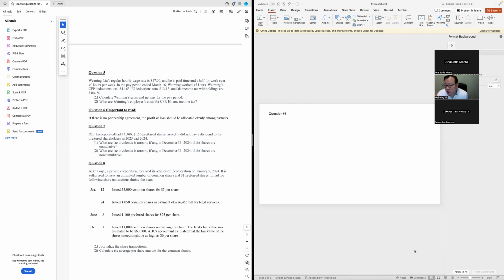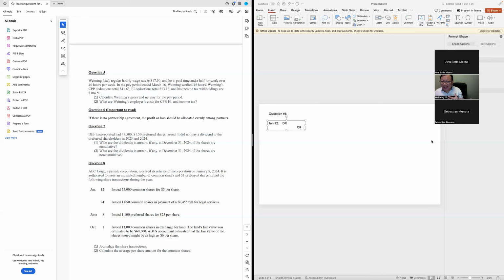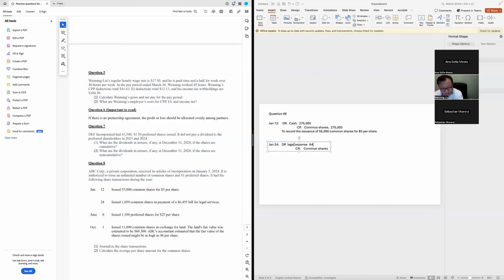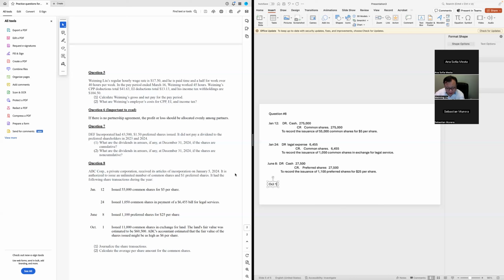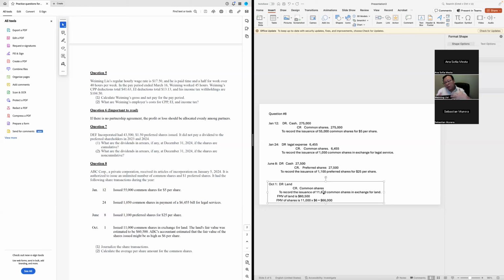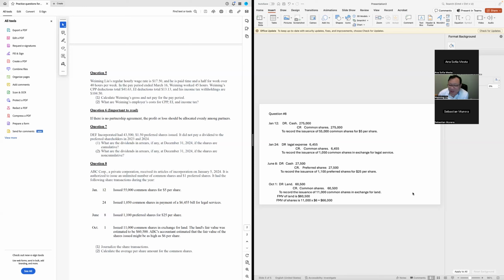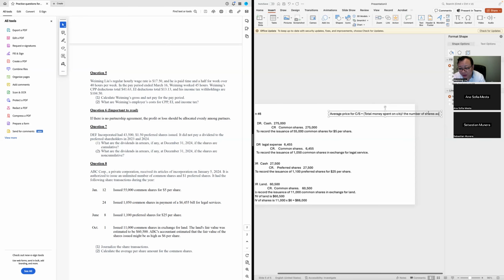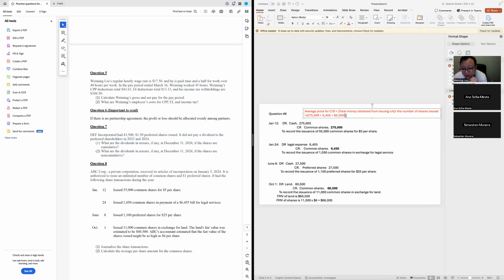journal entries on shares issuance, common shares and preferred shares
ABC Corp., a private corporation, received its articles of incorporation on January 5, 2024. It isauthorized to issue an unlimited number of common shares and $1 preferred shares. It had thefollowing share transactions during the year:Jan. 12 Issued 55,000 common shares for $5 per share.24 Issued 1,050 common shares in payment of a $6,455 bill for legal services.June 8 Issued 1,100 preferred shares for $25 per share.Oct. 1Issued 11,000 common shares in exchange for land. The land's fair value wasestimated to be $60,500. ABC's accountant estimated that the fair value of theshares issued might be as high as $6 per share.

(1) Journalize the share transactions.
(2) Calculate the average per share amount for the common shares.